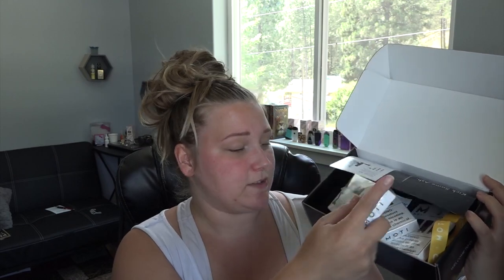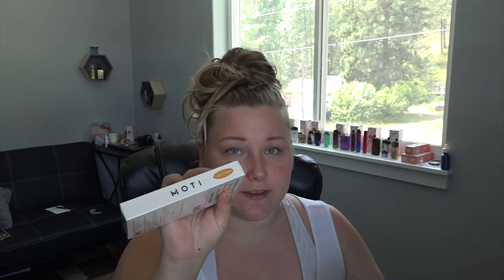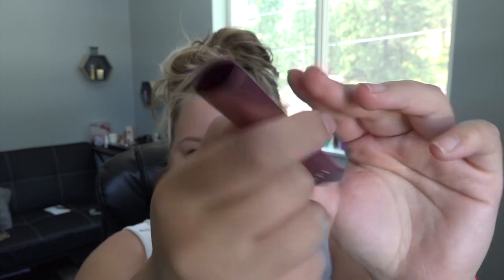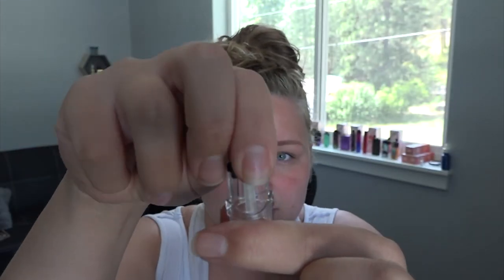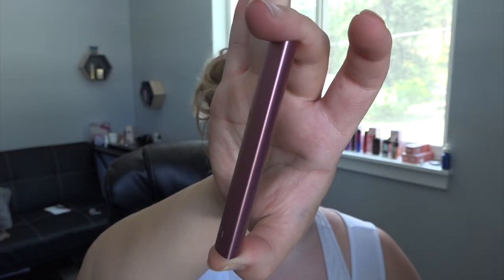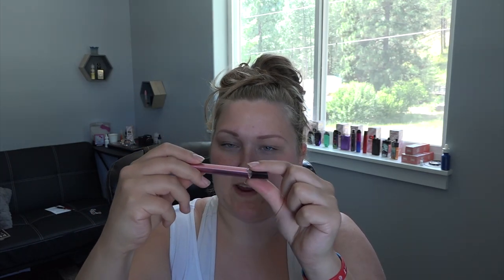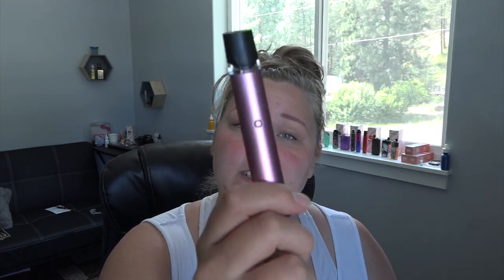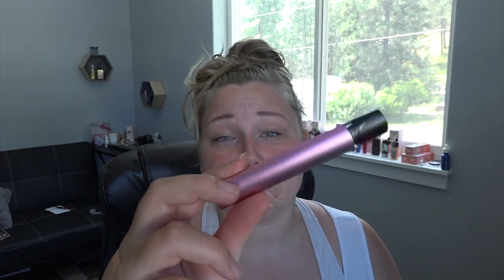MOTI POD VAPE! | Tia Reviews